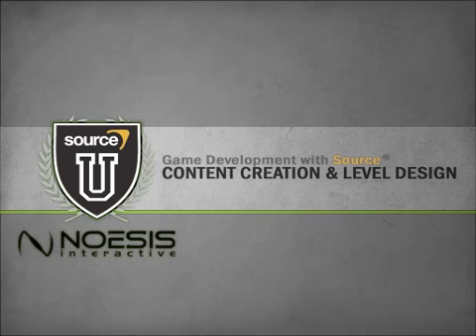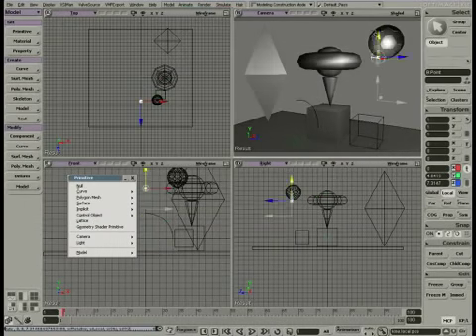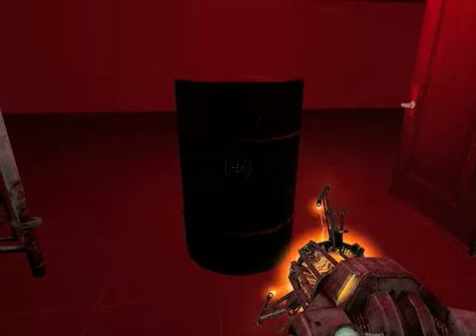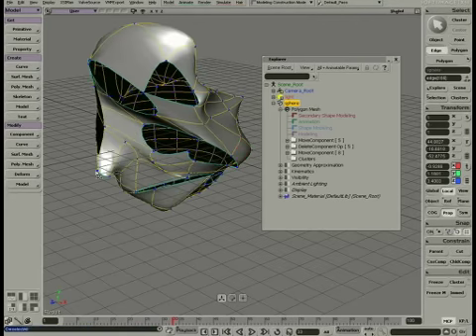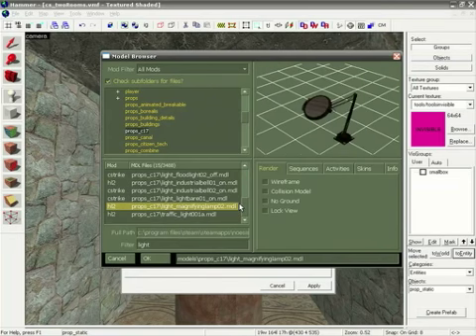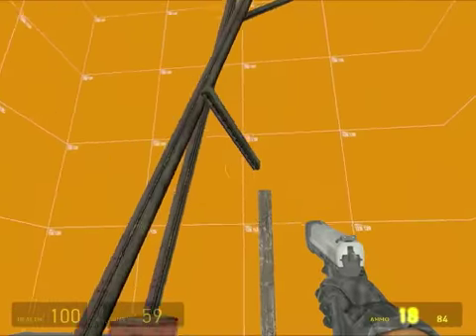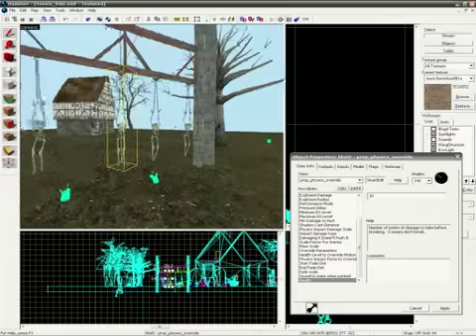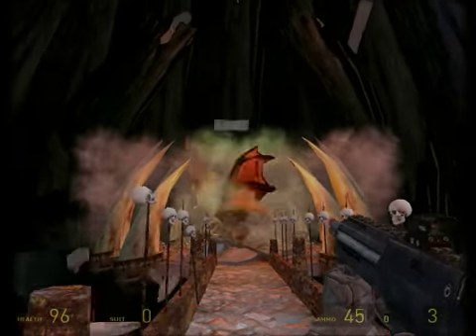Noesis Interactive Educational Courseware Trailer - Content Creation and Level Design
Course Overview
Using Noesis Interactives Intro to Content Creation & Level Design video courseware, students will learn the fundamental skills of Autodesk|Softimage®, an industry standard 3D software, to design and create custom objects to be used as video game props. Specific attention will be given to the software interface and the core modeling and texturing toolsets to generate low polygon assets. In parallel students will also explore the Valve Hammer® level design software and combine their custom assets in the Source® game engine to create a small custom game modification.

Objective

Using several custom elements, create a short game scenario in which a player must circumvent a particular obstacle or complete a given task.

Supplemental Materials

The recommended Noesis materials, class discussions and video courseware assignments can be augmented as necessary to integrate with existing course outlines. Likewise, additional professor selected readings or research assignments may benefit students during the practical lesson projects above.